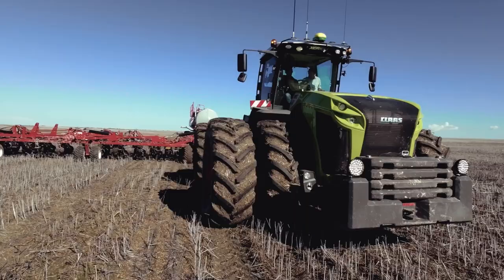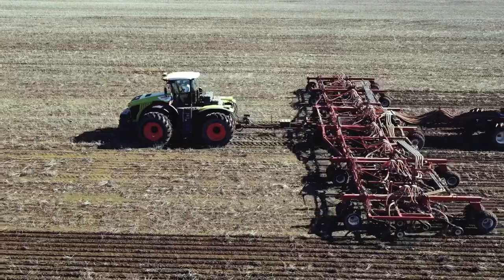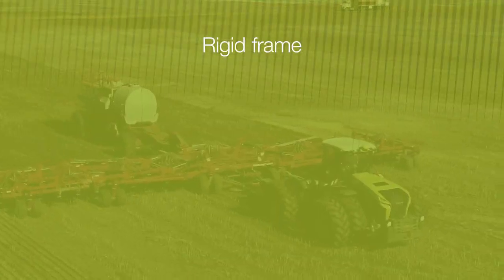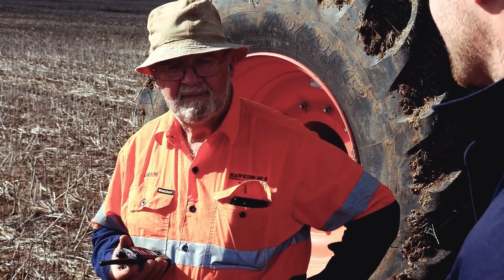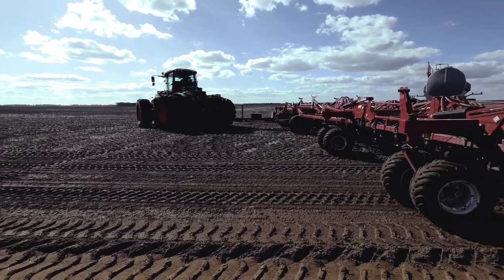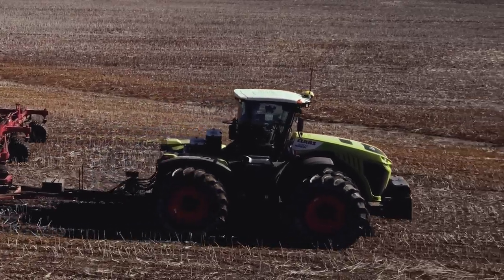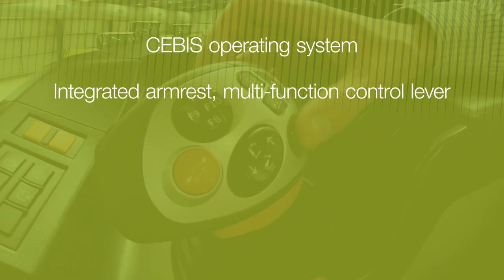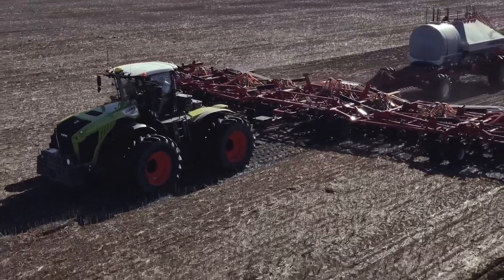CLAAS XERION 5000 - Arlie Carter | CLAAS Harvest Centre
As the owner of two CLAAS XERION 5000 tractors, Arlie Carter of East Munglinup District in Western Australia has witnessed the performance first-hand, resulting in increased productivity and significant fuel savings for his large-scale cropping business.